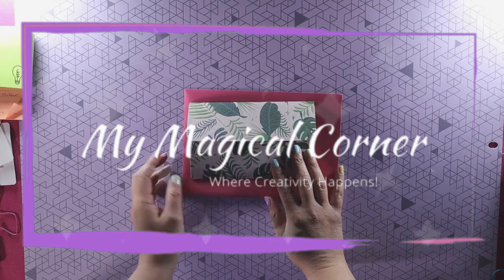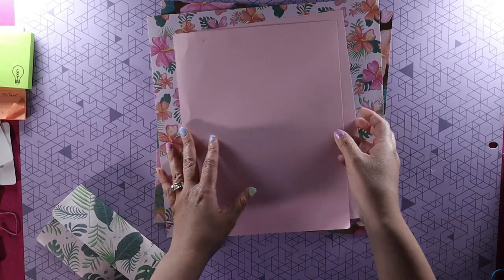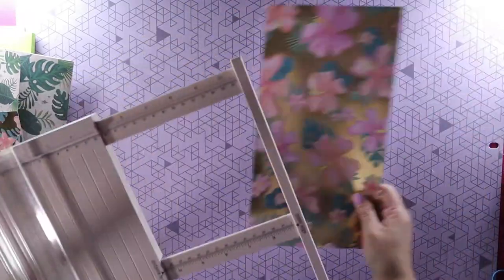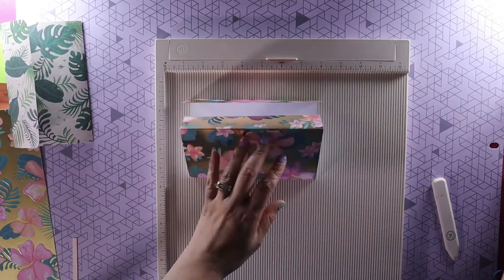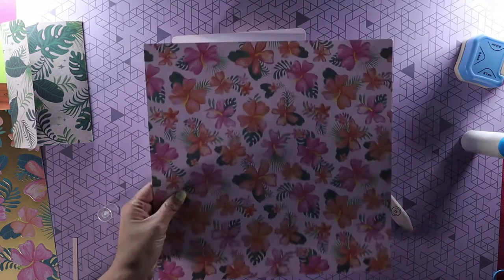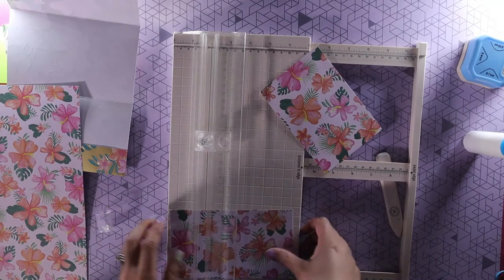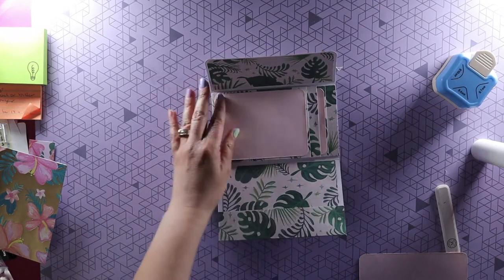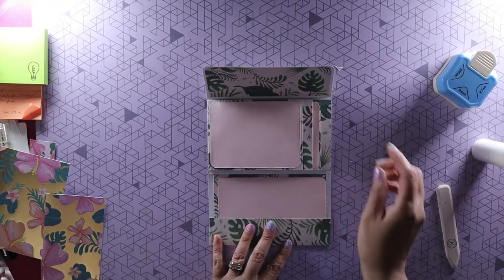Envelope Mini Album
Another quick photo album using 2 sheets of 12x12 paper. Perfect for happy mail or just about anything.